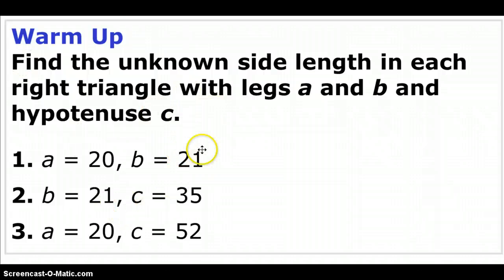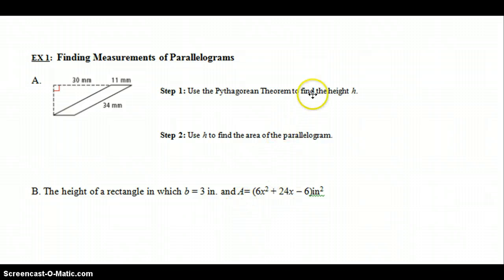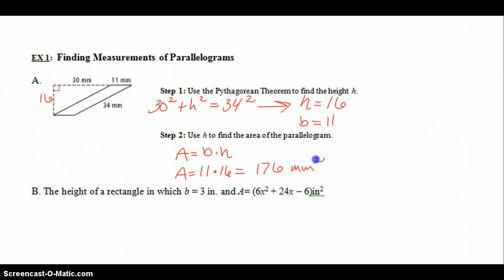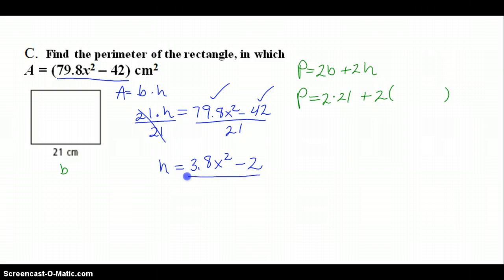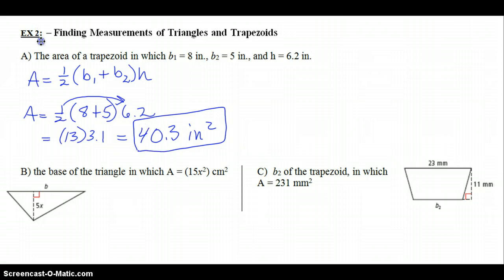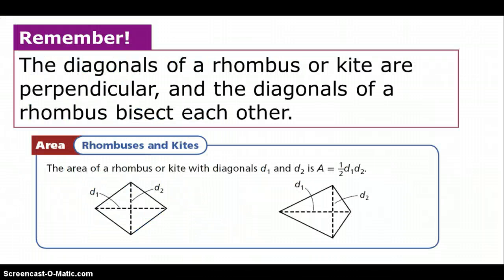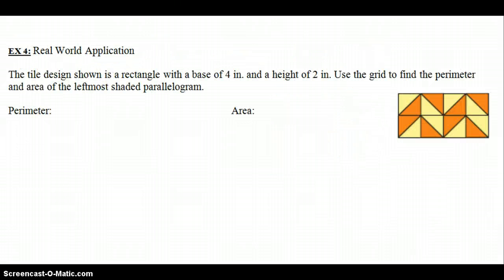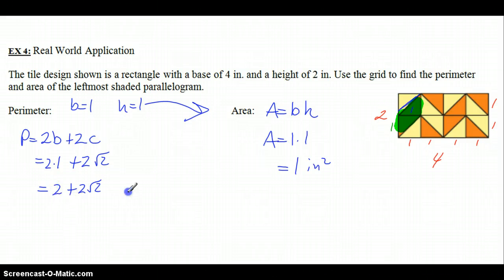9.1 Developing Formulas for Triangles and Quadrilaterals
Develop and apply the formulas for the areas of triangles and special quadrilaterals; Solve problems involving perimeters and areas of triangles and special quadrilaterals.